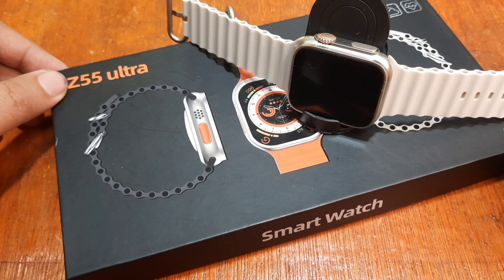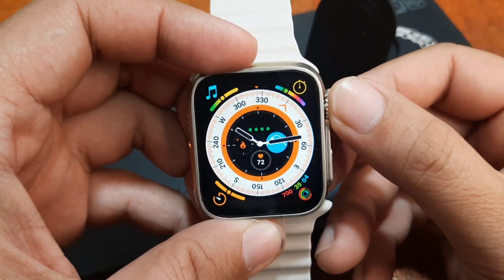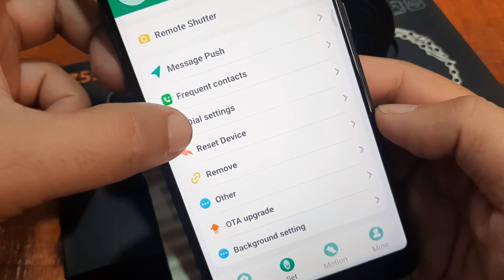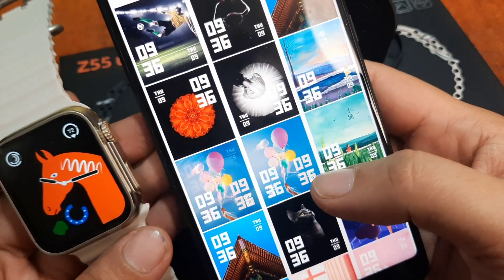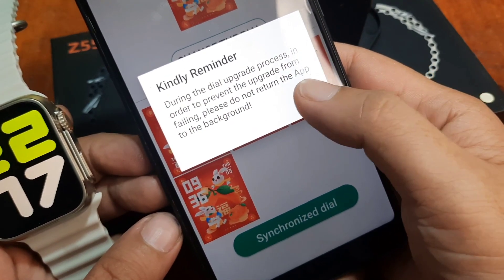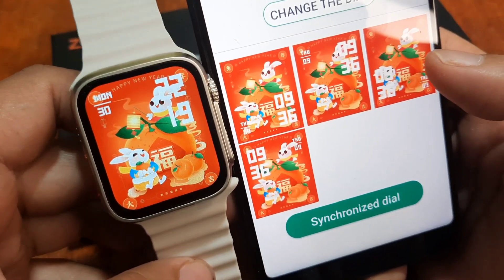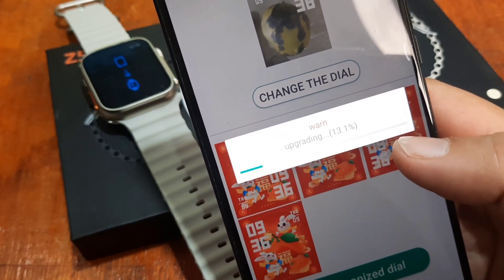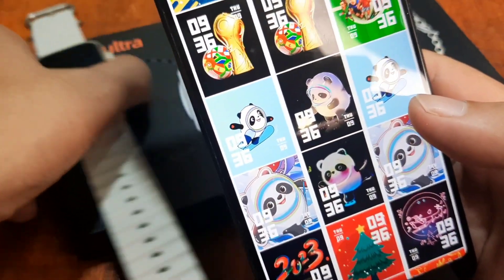Downloading Watch Faces in Fitpro App in Z55 Ultra Smartwatch